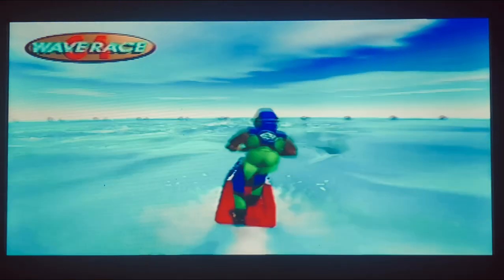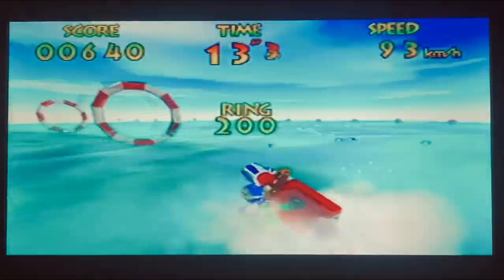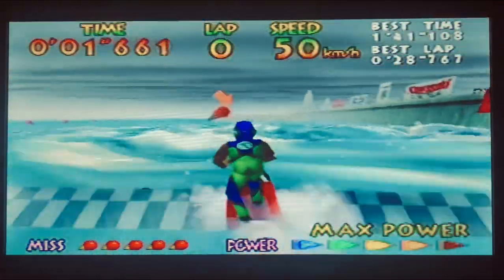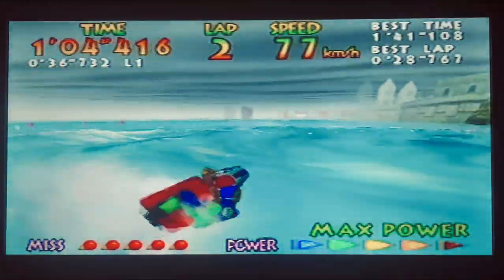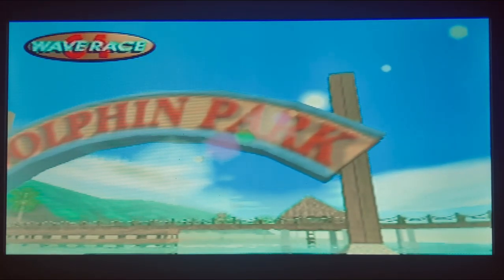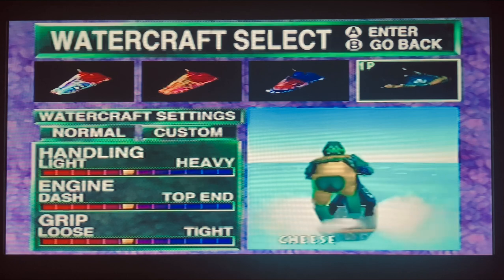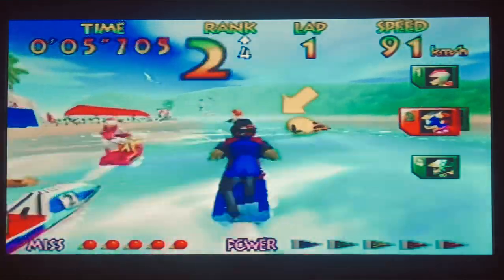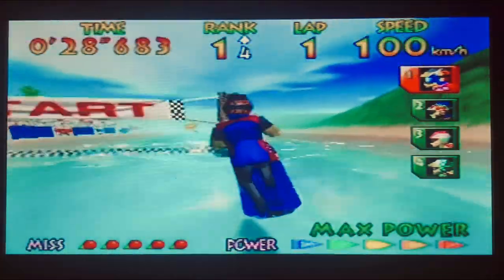Wave race game discussion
Let’s play and review waverace64 for the nintendo64